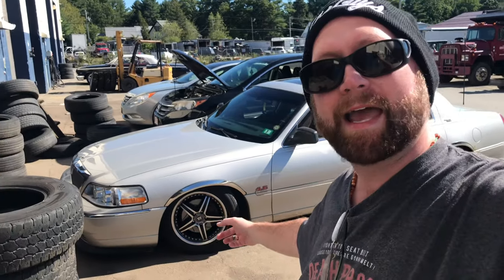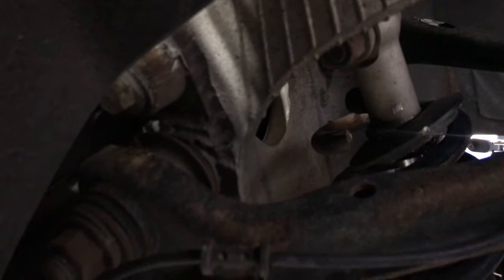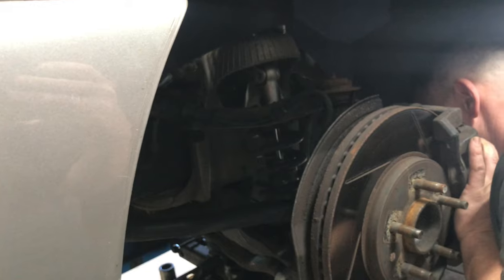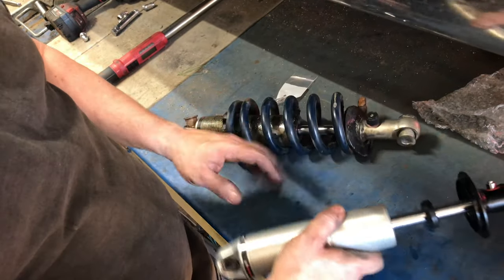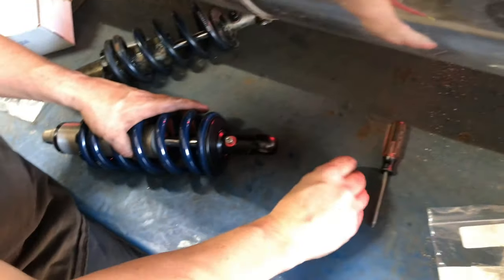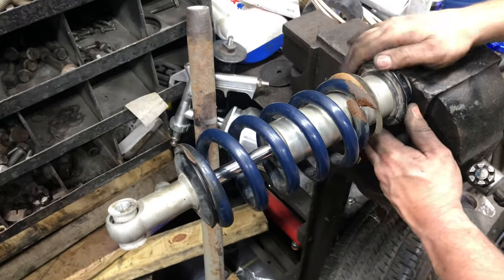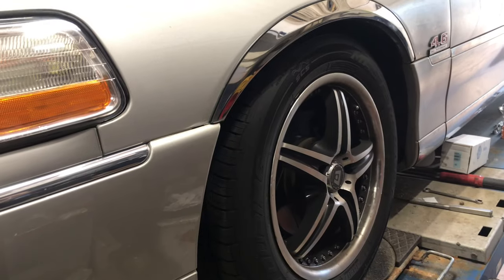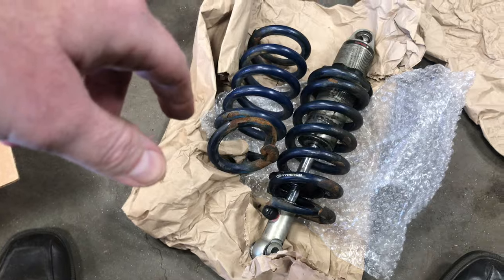Town Car Coil Over Suspension Issue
So we ended up noticing the Lincoln Town Car was getting lower over the course of a few months. After having Kenny check the front end we noticed a spring was broken and the drivers side RodeTech Coil Over shock was leaking oil. We immediately reached out to Chris Adams from ADTR.NET where he sent a new shock and two new springs.